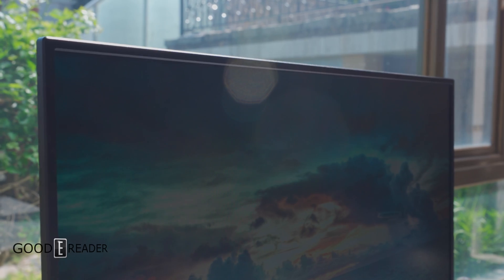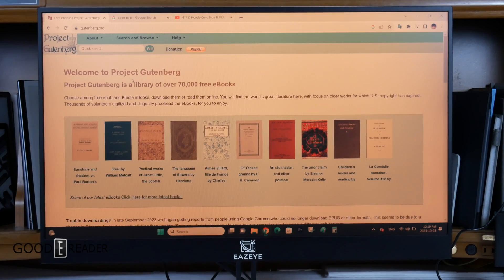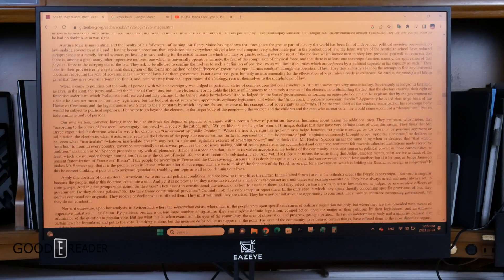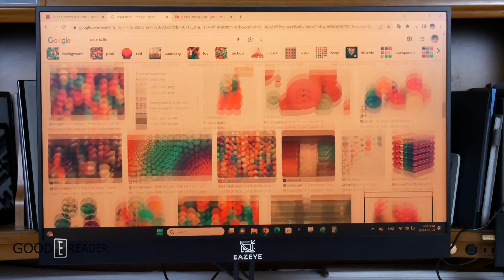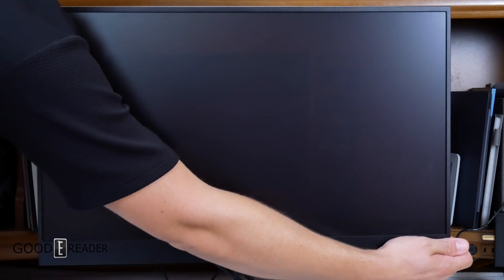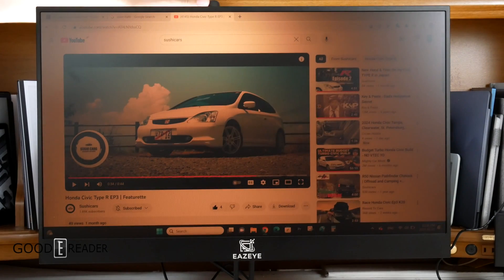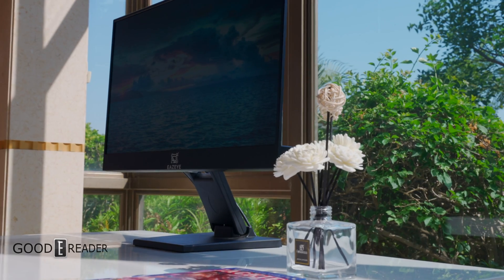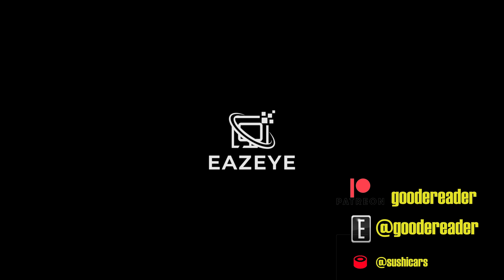World’s First Naturally Backlit Monitor | Eazeye Review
Here it is, the Full review of the Eazeye.
This unit is FULLY usable with ambient light, or really, any light of your choice.

onyx boox
remarkable 2